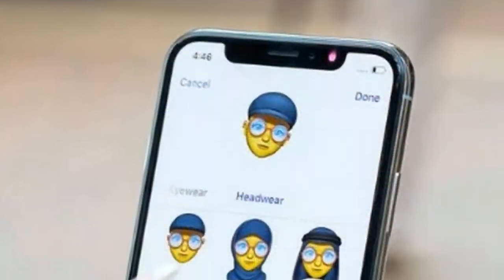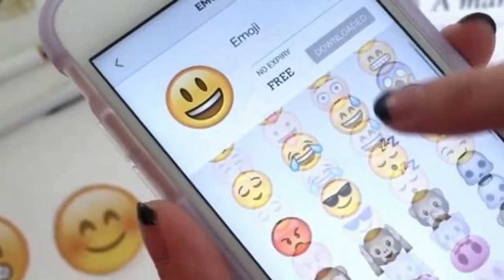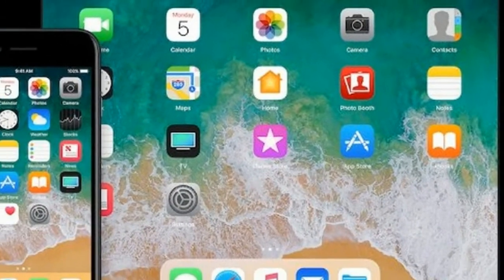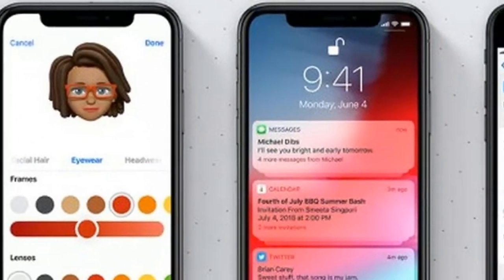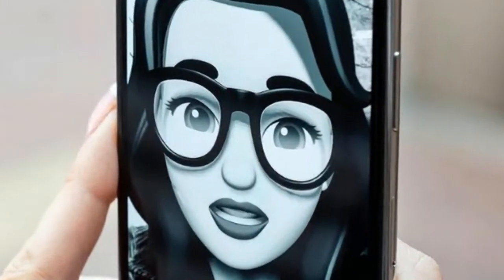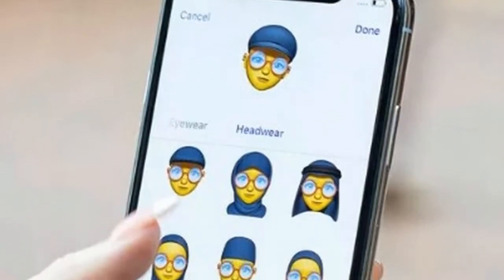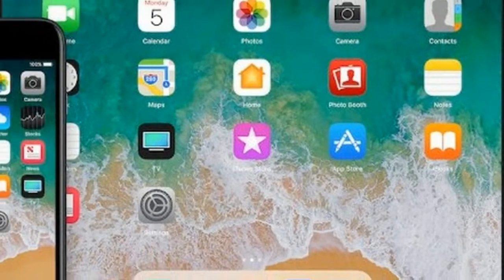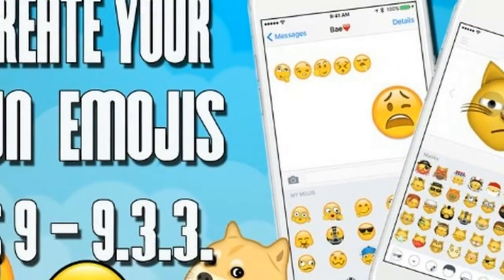VERY EASY !!! make your own Emoji in iOS 121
VERY EASY !!! make your own emoji in iOS 12
With the dispatch of Apple's iOS 12 comes Memoji. It's basically the embodied adaptation of Animoji — you can plan your Memoji to appear as though you and after that utilization it to send senseless recordings or photographs. Remember that until further notice, you need an iPhone X running iOS 12 to utilize Memoji. All things considered, you'll unquestionably need to play with it, and here's the ticket.
Discover MEMOJI IN THE IMESSAGE APP DRAWER AND DESIGN YOUR MINI ME
You can just access Memoji through iMessage. I wish this wasn't the situation, however it's what we got. You'll need to tap on the Animoji symbol (the little monkey). From that point, you'll need to look over the distance to one side and tap on "new Memoji." This will dispatch the Memoji producer. The procedure is generally plain as day. You'll have the capacity to pick your skin tone, which ranges from the normal to more outsider decisions, similar to blue and pink. You can change your hairdo, eye shading, head shape, nose, and lips. You can get more individual by picking spots, facial hair, hoops, headwear, and glasses. I will state as a human that wears glasses, the alternatives aren't extraordinary. Yet, you ought to have the capacity to pick something generally like what you wear now, and if not, well, ideally Apple will give you more to browse in a future refresh.
SPAM YOUR FRIENDS WITH YOUR MEMOJI
Since you've made your Memoji, you can begin utilizing it to send messages. Back in the Animoji application in iMessage, you can swipe over to your Memoji and begin making faces. It'll reflect your motions. Press the red record catch once you're prepared to make some genuine substance. You have 30 seconds to record whatever you need. You can survey that recording and after that send it specifically in iMessage. You can at present send these messages to your Android-utilizing companions; it'll simply send as a video document. You can simply spare that document once you send it, so on the off chance that you need to just post that video somewhere else, you ought to send it just to yourself and afterward spare it.
Perhaps 30 seconds isn't sufficiently long for you. On the off chance that that is the situation, tap on the camera symbol in iMessage. This will open the camera application, and from that point, you can pick the camera mode you need to utilize. After you swipe over to video, you'll see a little star in the base left corner. Press it. This raises a couple of various impact choices, including Memoji. Tap on that monkey once more, flip the camera to yourself, and swipe over to the Memoji you need to utilize. Exit out of that menu by tapping on the little "x" in the right-hand corner. Your Memoji will appear all over (inasmuch as you've turned to your front camera) and you can begin recording.
You can simply layer more impacts, similar to channels, content, and shapes. This is a considerable measure to deal with outwardly, however in the event that it feels ideal to you, let it all out. Once you're finished account, you can press done and send that video in iMessage. You'll need to send it to spare it, which is irritating, however in any event you'll at that point have the capacity to share it on Instagram, Facebook, Twitter, or wherever else you feel your Memoji should live.
The amount MEMOJI IS TOO MUCH MEMOJI?
Starting at this moment, run wild with Memoji. Spam your companions. Appreciate. I do think we'll inevitably become ill of these, however I make myself laugh hysterically playing with my Memoji. I trust you do, as well. You'll resemble a monstrosity making countenances to your telephone and/or conversing with it, however it's fine. It's 2018, and we can't have disgrace.